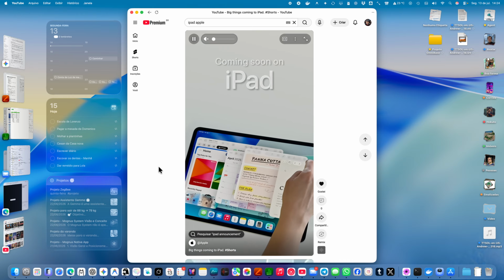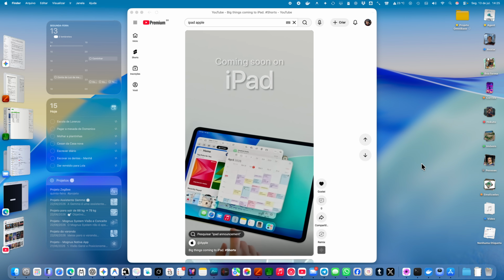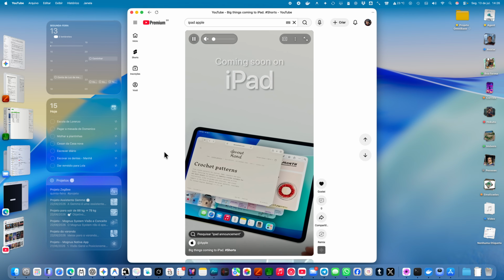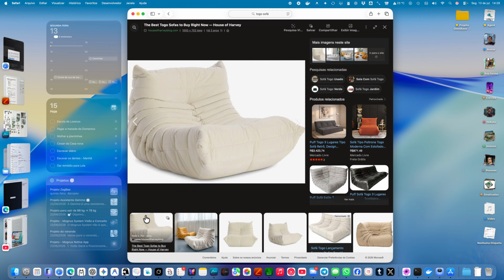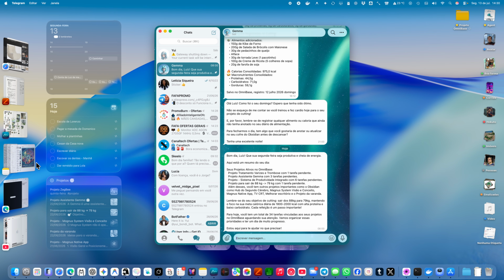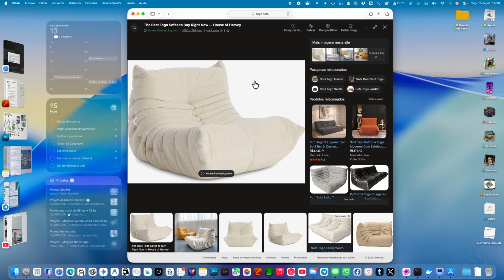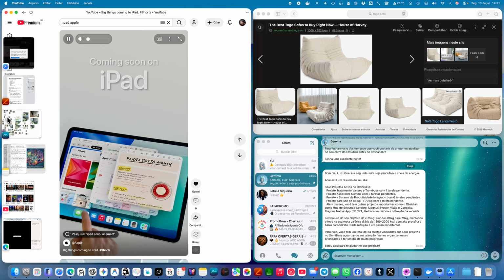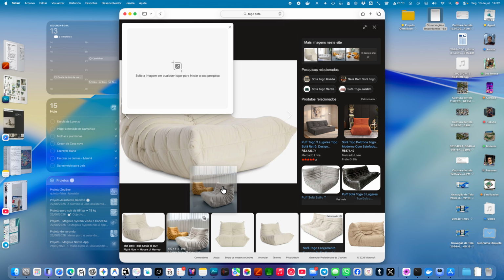Most people think Stage Manager is about grouping windows. It isn’t.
In this video, I explain the design philosophy behind Stage Manager and why its real purpose is to reduce visual clutter, keeping your attention focused on what you’re doing while every other window remains just one click away. I also demonstrate how to work naturally with Stage Manager, use App Exposé effectively, manage multiple windows and scenes, and why I believe it’s one of the most elegant approaches to window management available today.